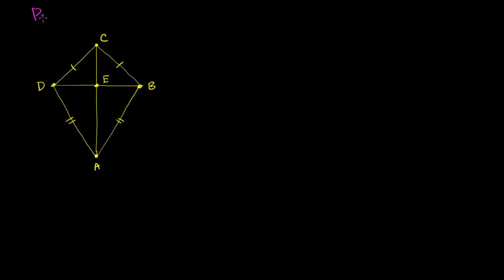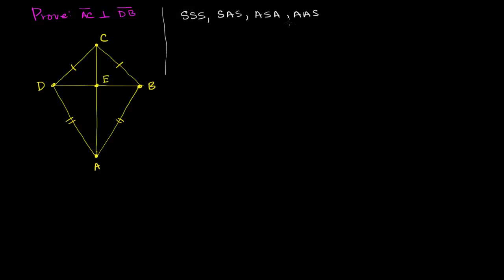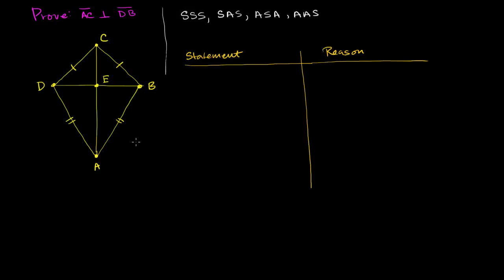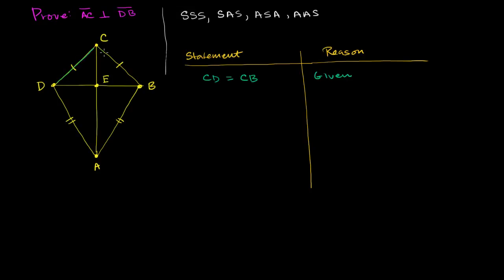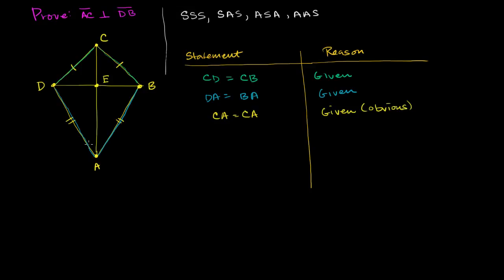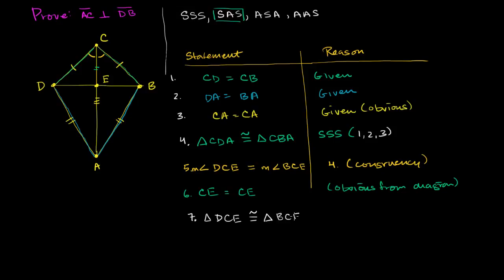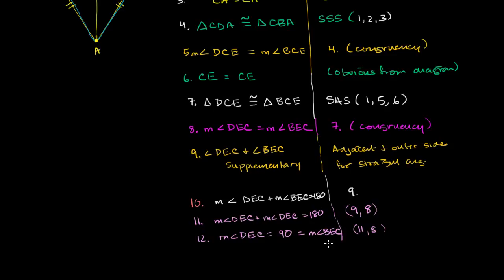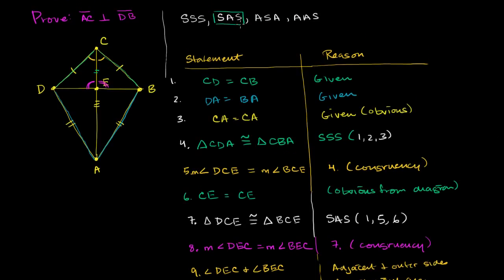24 Two column proof showing segments are perpendicular